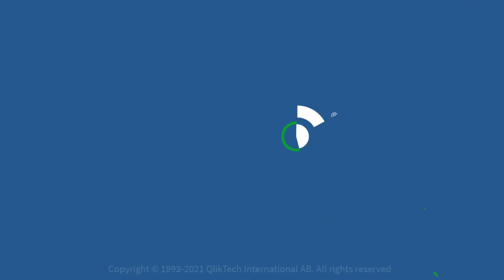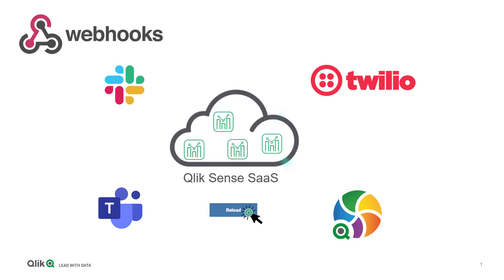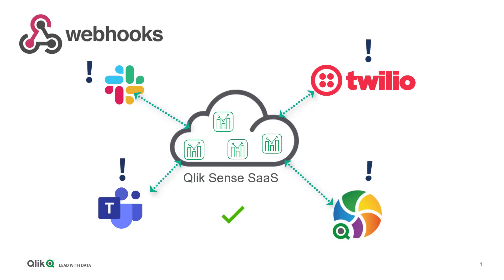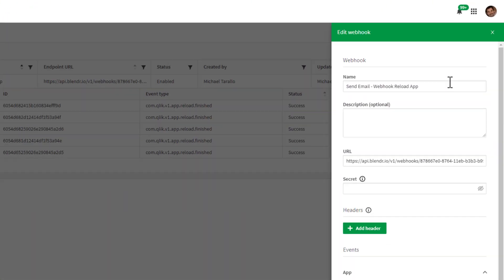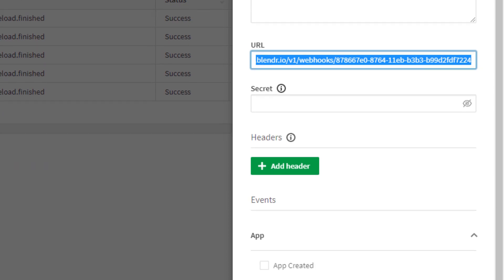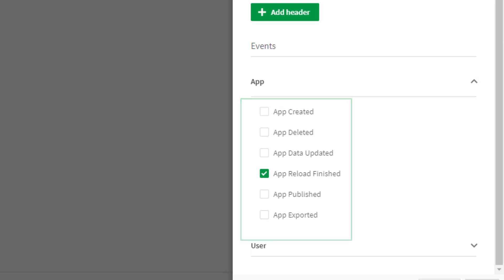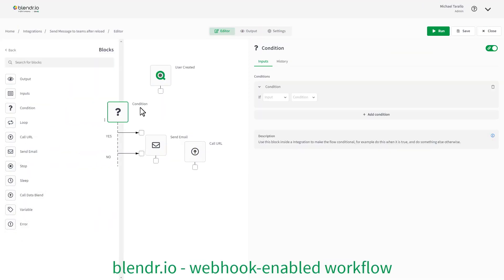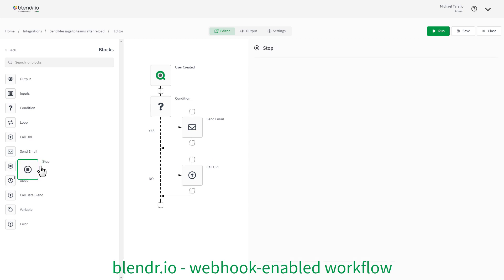Qlik Sense SaaS in 60 - Webhooks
Webhooks enable communication between Enterprise applications allowing them to send and receive automated messages from one another when an event is triggered. Webhook integration makes it easier to add efficient ,developer-friendly automated workflows to your analytics environment, supporting a true active intelligence strategy.

Check out this longer detailed demonstration showing how we use Webhooks in Qlik Sense SaaS to respond to Qlik Events along with Blendr